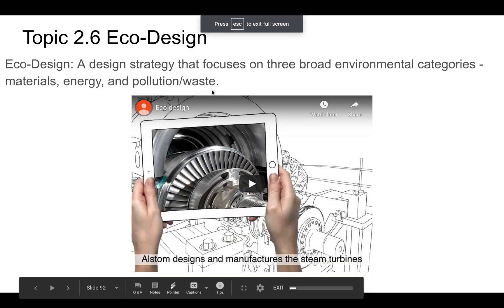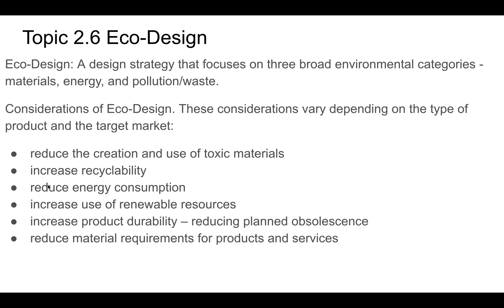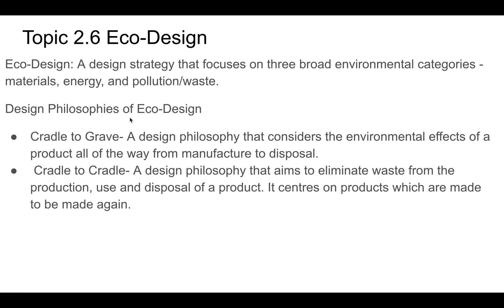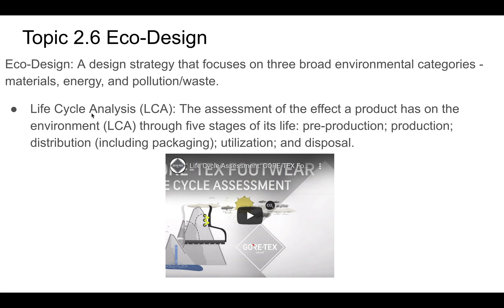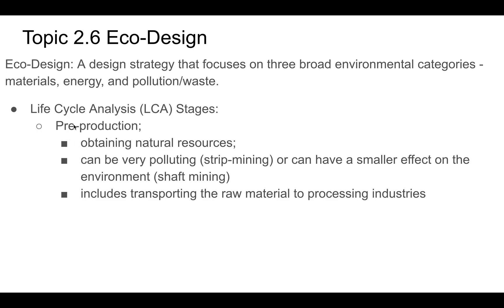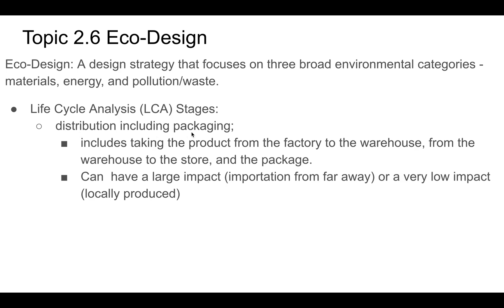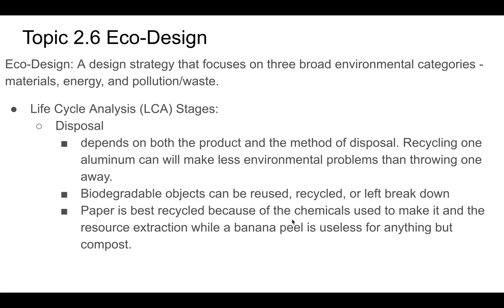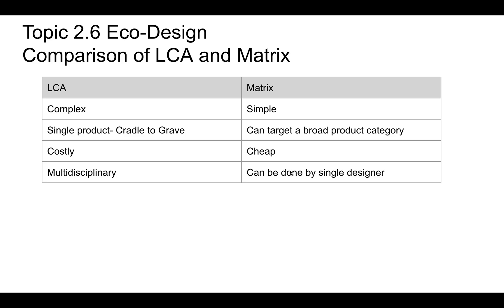Design Technology Topic 2.6 Part 1